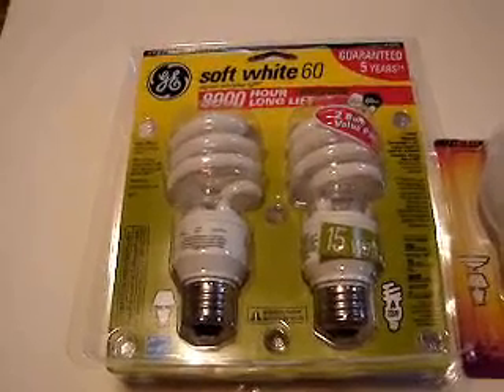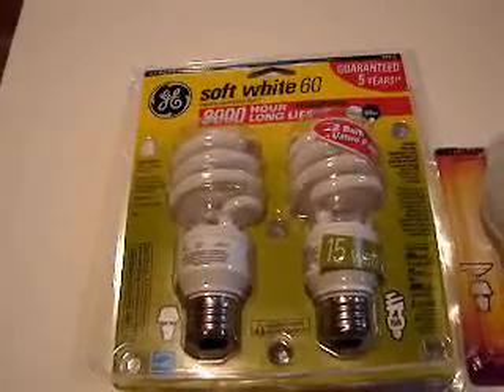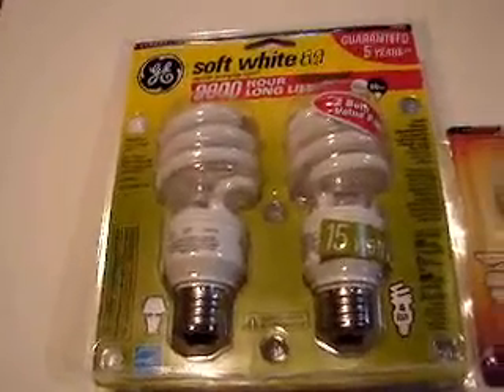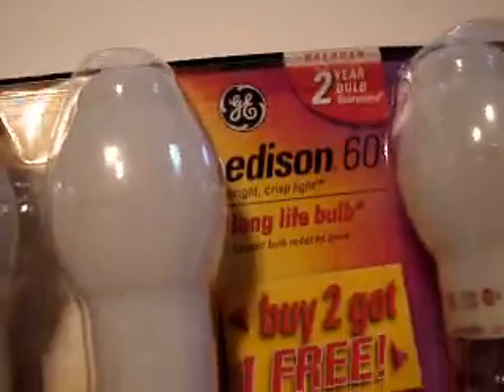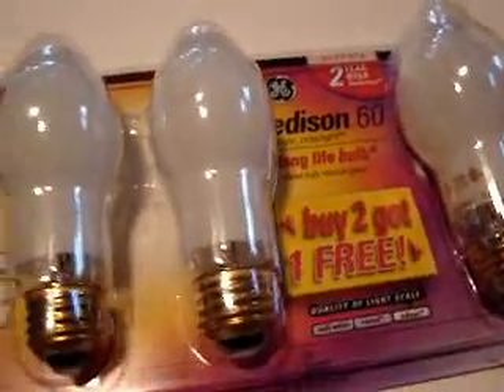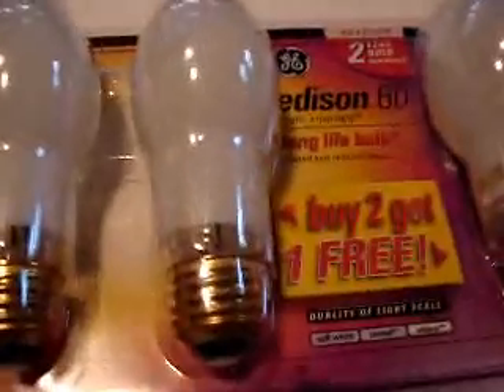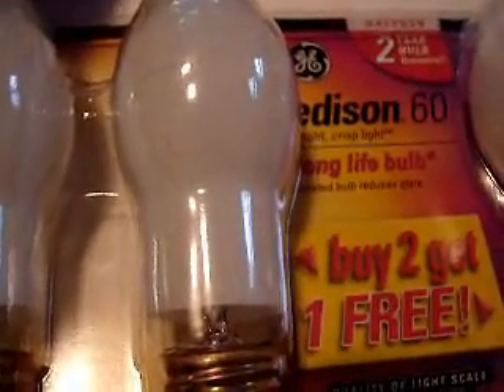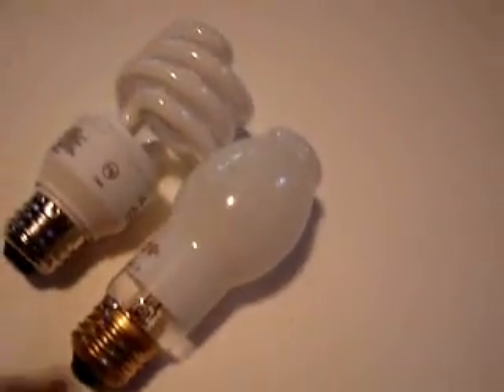Compact Florescent Lights vs Halogen Lights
Here is a comparison of CFL vs Edison light bulb. Both are employed as high efficiency lights, but for my money I prefer the CFL - compact florescent lights.